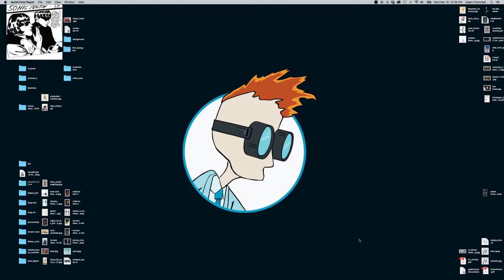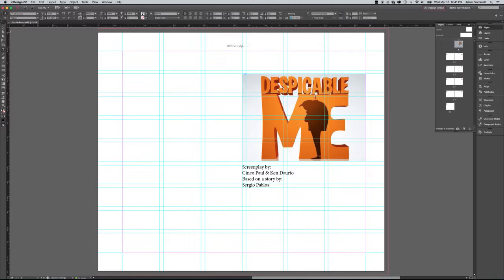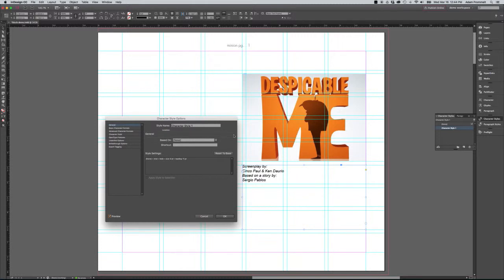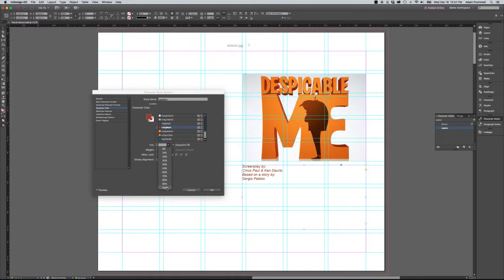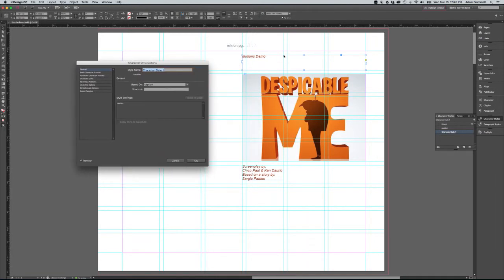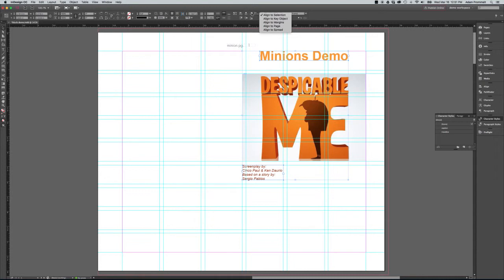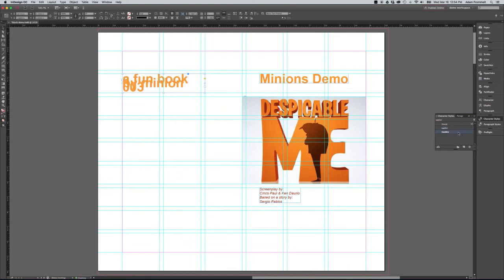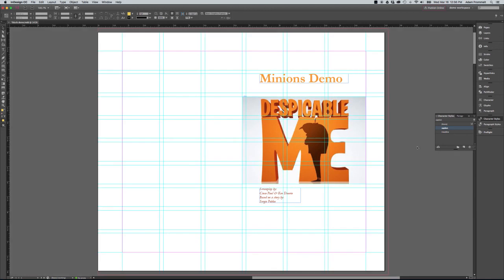Id_text boxes & character styles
inDesign_the type tool, text boxes, and how to format character styles